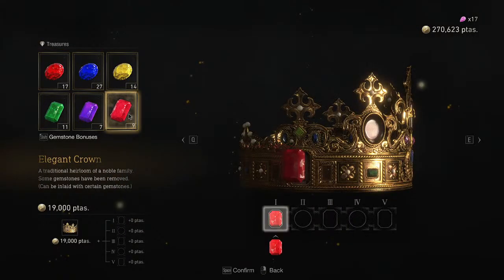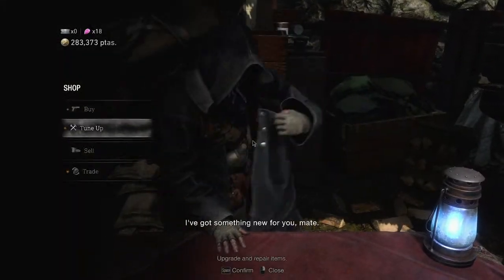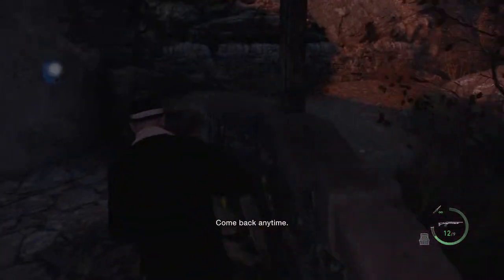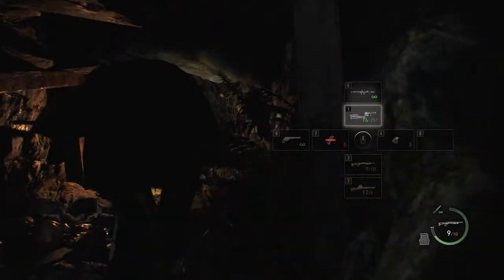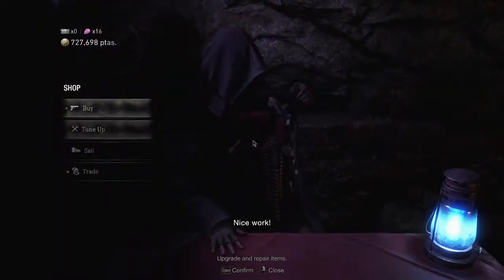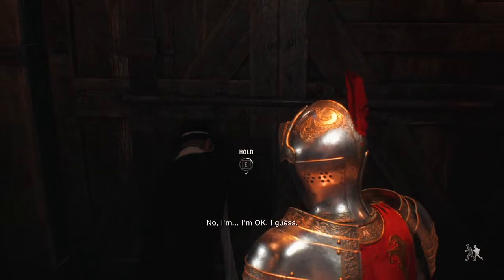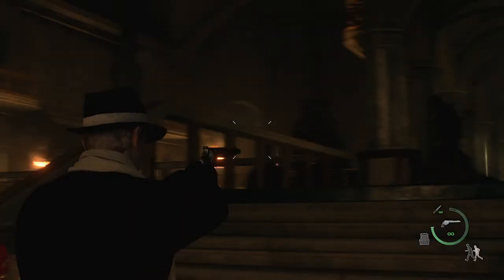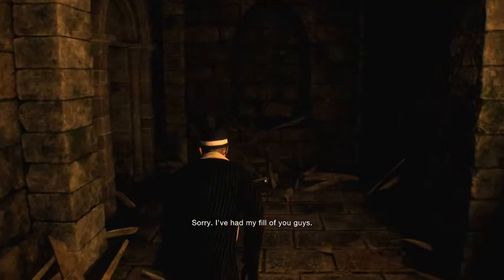Earl Greg Plays - Resident Evil 4 (remake) - Part 1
Playthrough of Resident Evil 4 (2023) on Professional (NG+) difficulty